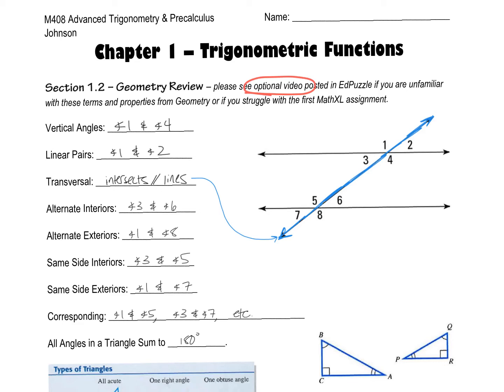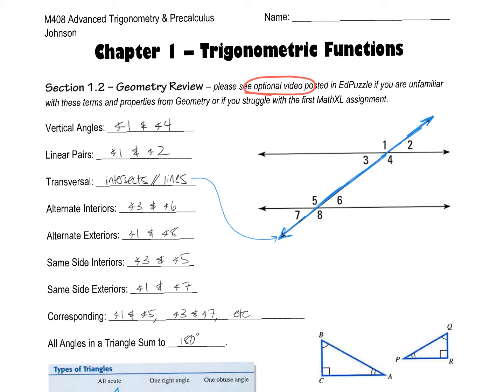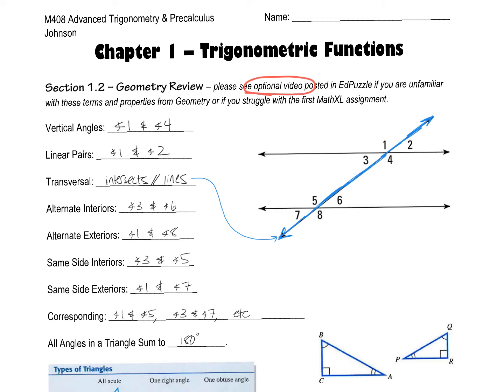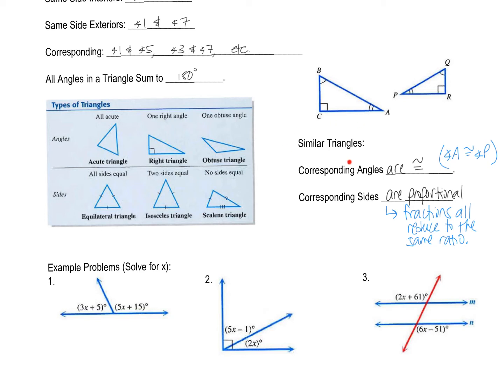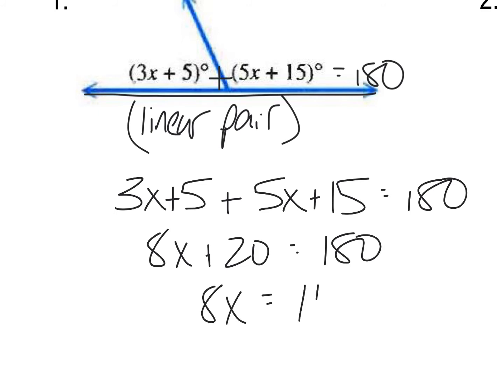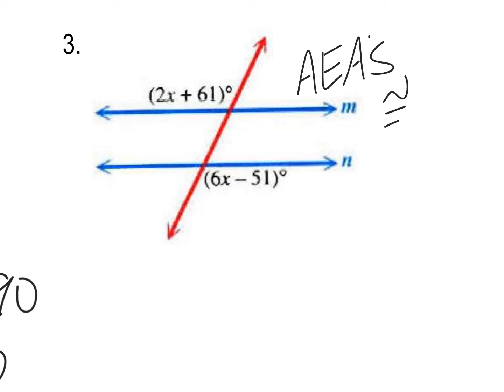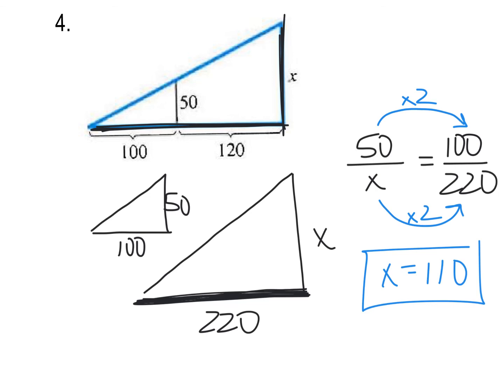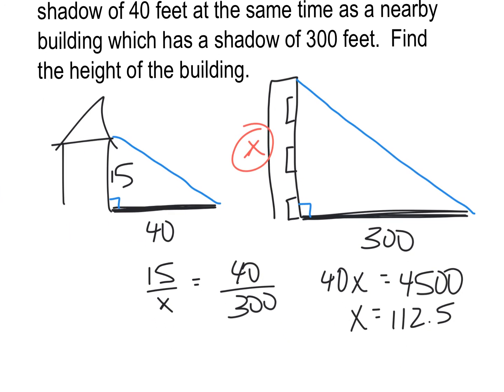408 Ch 1 Optional Geo Review